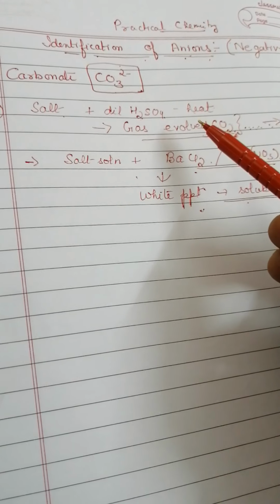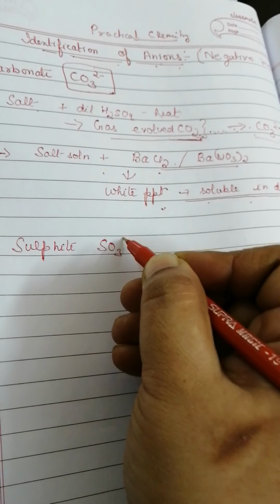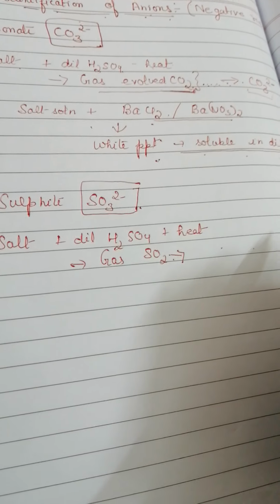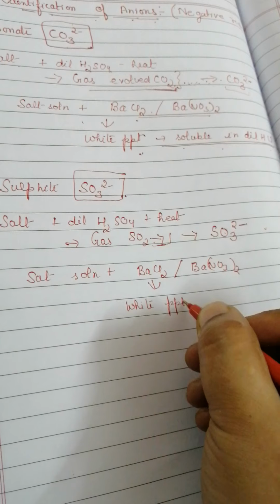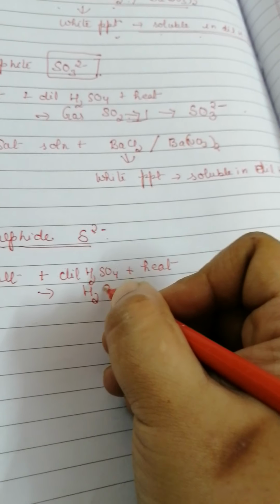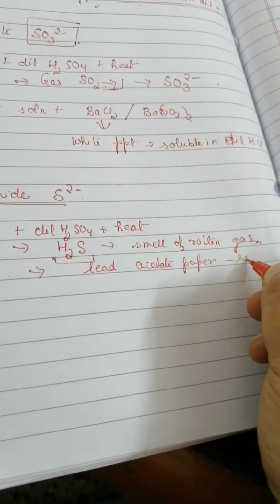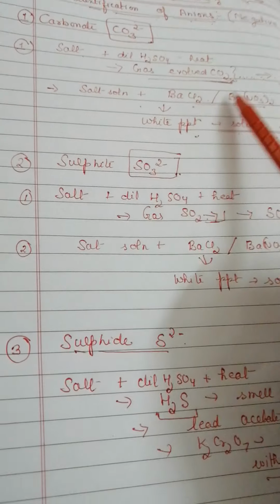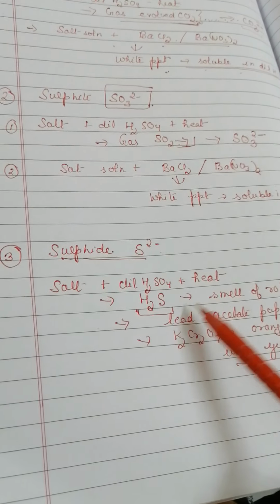Practical chemistry part 1-identification of anions